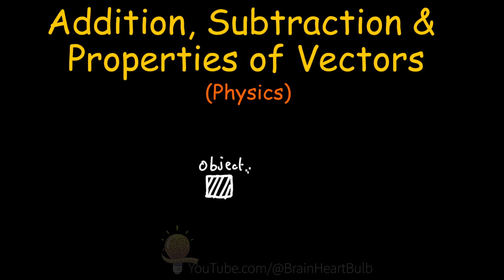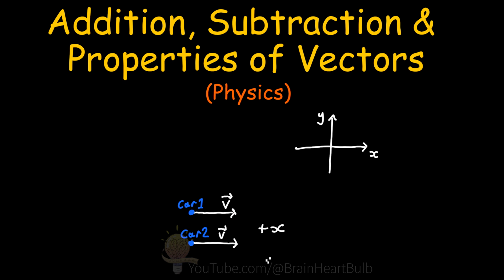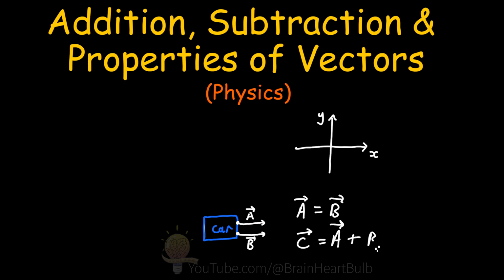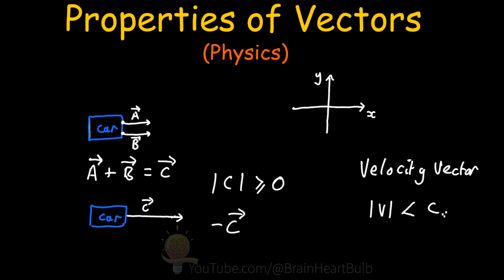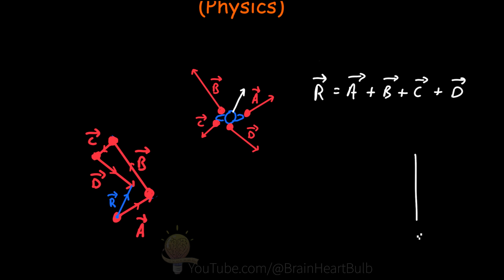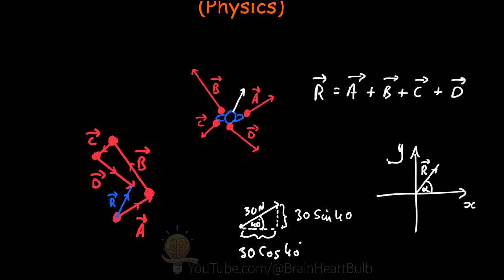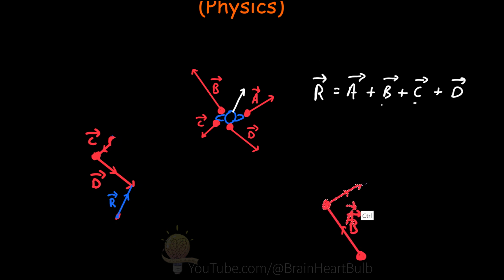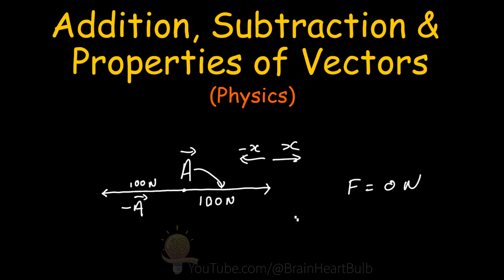Addition, Subtraction & Properties of Vectors | Physics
This is part 2 in a series of lessons on Vectors in Physics. Here, we explore some very important properties of vectors that you'll need to understand before we dive into more interesting Physics, and how vectors can be added and subtracted to arrive at a resultant vector.